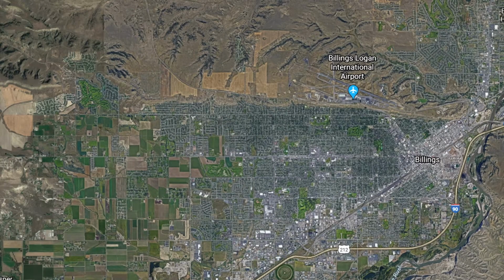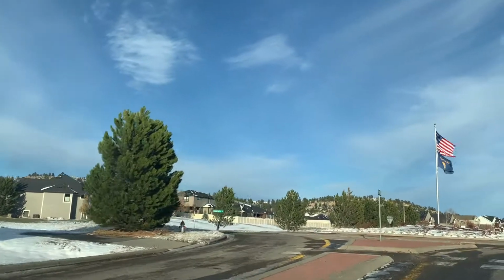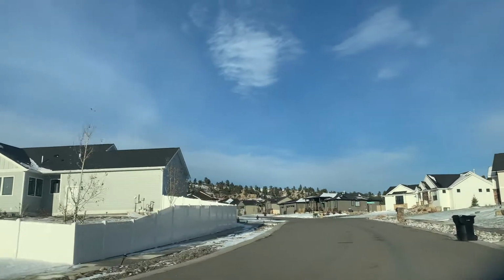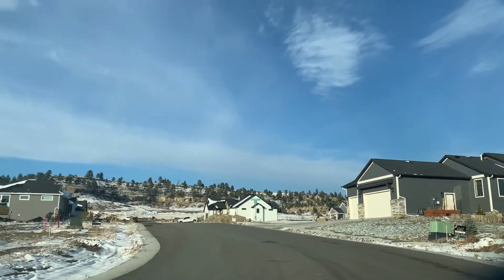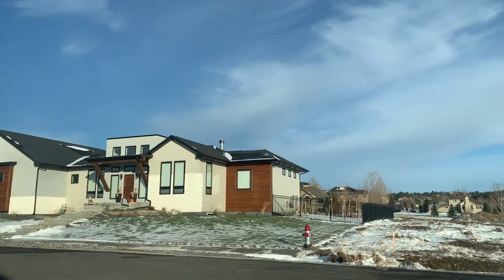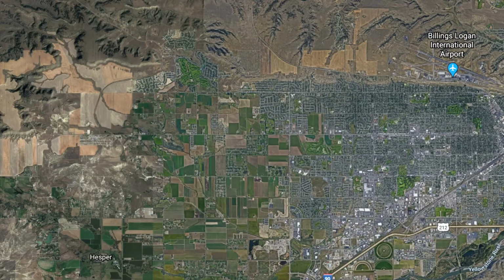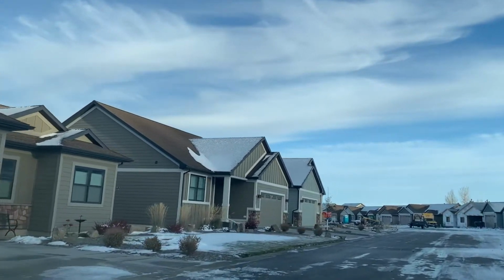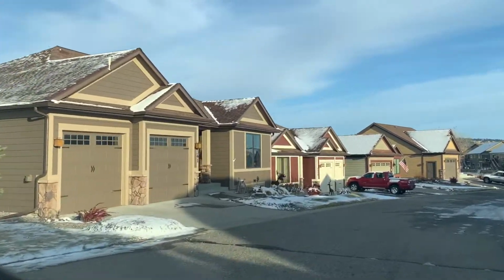Best Places to Live in Montana | Ironwood & Stonegate Subdivisions in Billings, MT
Moving to Billings and want to know more about the Housing Subdivision our city has to offer?! If so, in this video I go over Ironwood and Stonegate subdivisions and bring you on a driving tour.

Montana provides a great opportunity for many different people! Whether you're looking to relocate to Montana permanently or \looking for a vacation home, recreational property or income producing property such as a Farm or Ranch, there's something for everyone!

I work closely with my buyers to make sure they understand the ins and outs of purchasing in Montana and the many things they should consider before committing to and purchasing a property.

I’m a full time Realtor® in Billings, MT.  I love working with my clients who are Montana natives as well as those looking to Relocate to our amazing and beautiful State!

Curious about the Real Estate Market in Billings, MT and the surrounding areas?